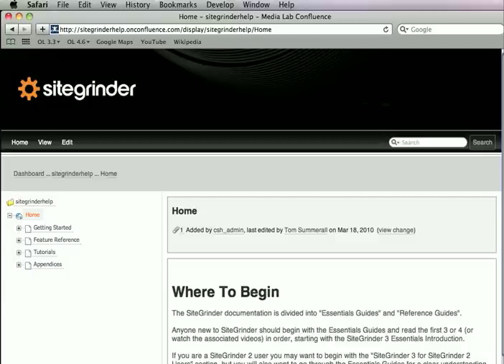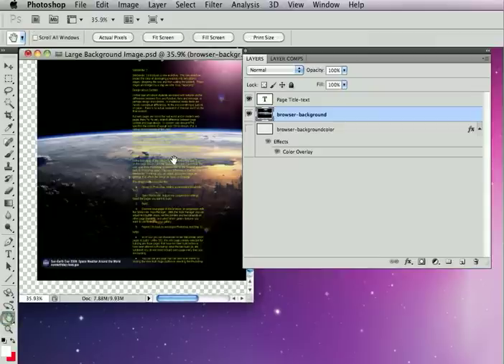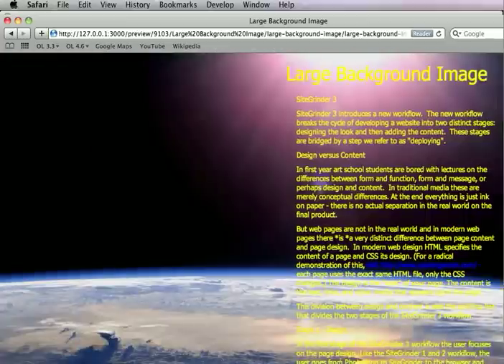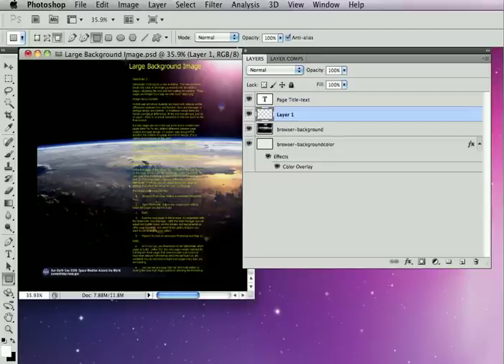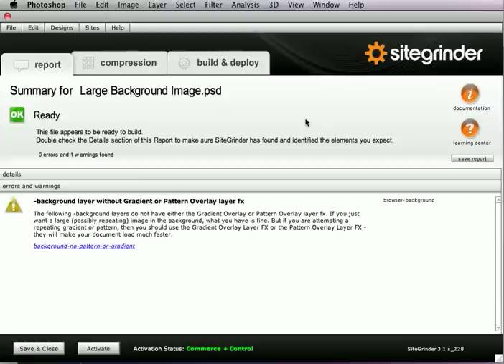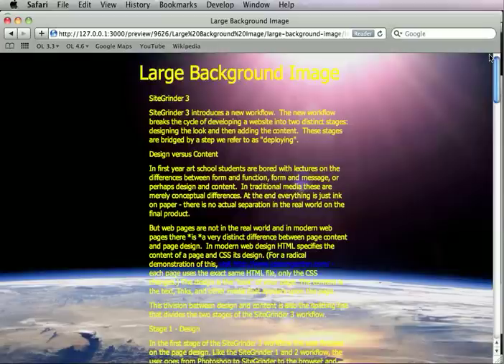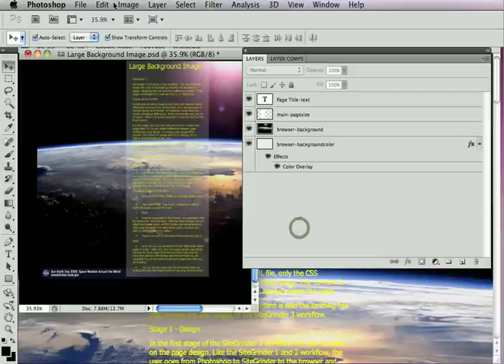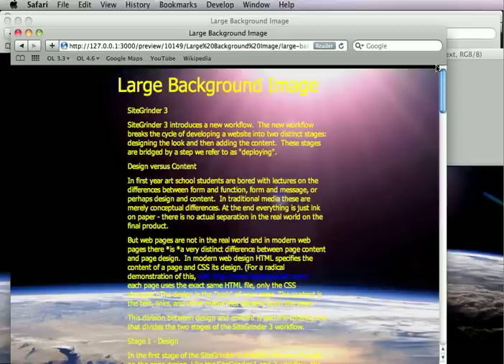17-Using A large Image as the Browser Background - Photoshop to HTML Websites with SG3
- In this video you learn how to set up a large, non-repeating image as the browser background (rather than a small repeating tile graphic). With SiteGrinder you can create a website in Photoshop and then let SiteGrinder convert your web design from PSD to HTML.